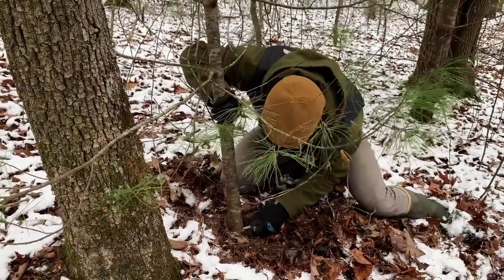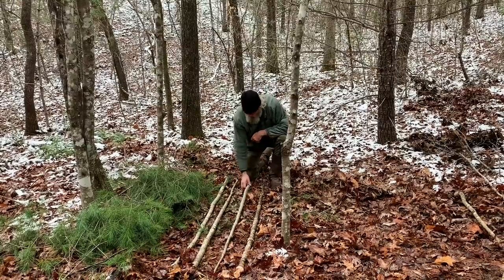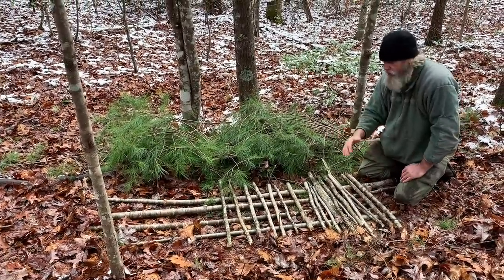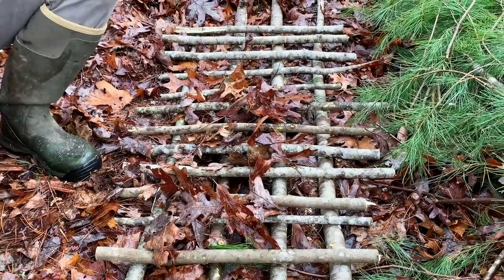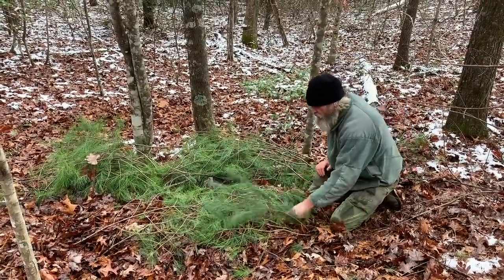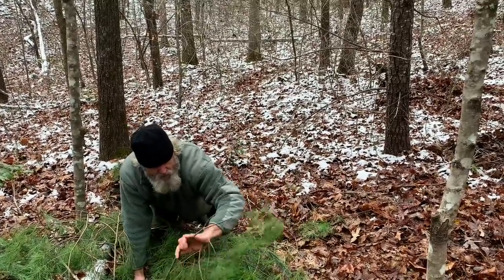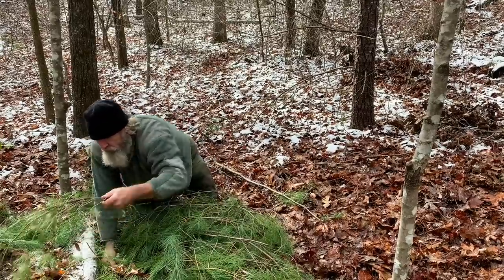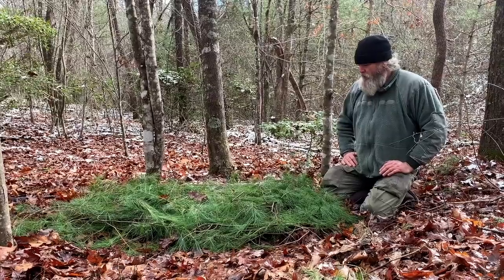Cold Weather Improvised Sleeping Mattress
Jason Salyer and Alan Kay discuss improvised sleeping mattresses and how to build your own in the wilderness. With just a pocket knife, you can build an outdoor sleeping mattress with small branches and leaves.

Jason and Alan also provide some important tips on how to build an improvised sleeping mattress to disperse your body-weight and what to do should you find yourself stranded outdoors in the cold.

SUBMIT YOUR EDC POCKET DUMP VIDEO